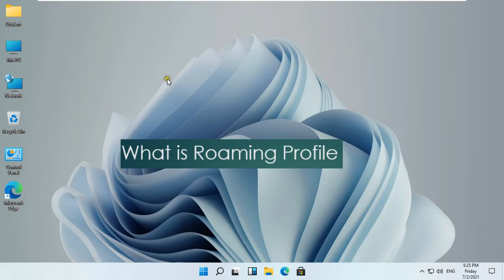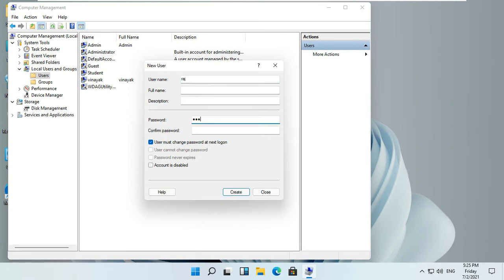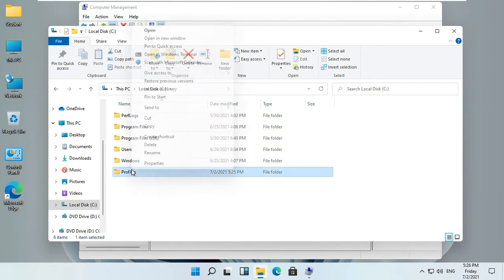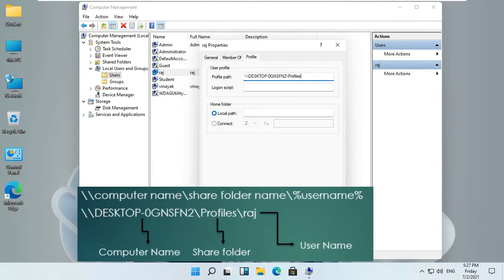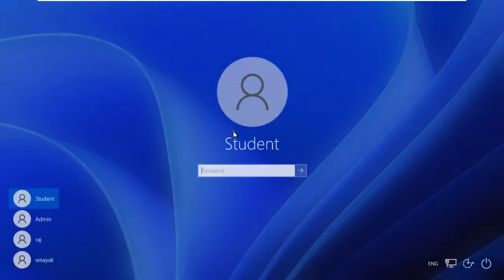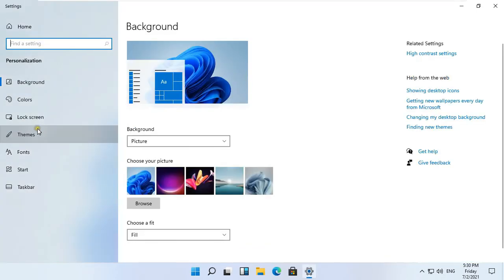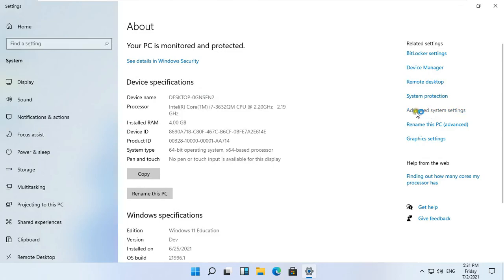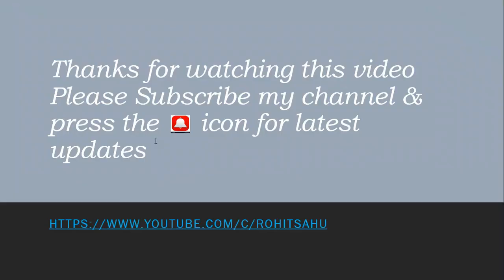How to Create Roaming Profile in Windows 11 !! How to Connect User Home Folder in Windows 11 !!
Hello Everyone, Today in this video i am going to show you How to Create Roaming Profile & How to Connect User Home Folder in Windows 11

what is roaming profile
roaming profiles windows 11 & Windows 10
disadvantages of roaming profiles
how to check roaming profile in active directory
how to create roaming profile in windows 11, 10 & Windows 7
folder redirection and roaming profiles best practices
roaming profile location
how to create roaming profile